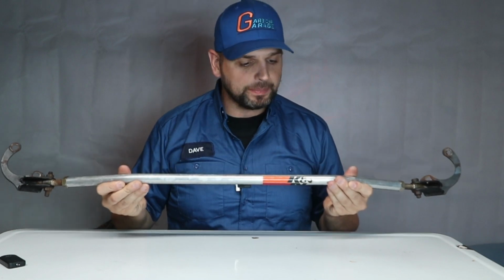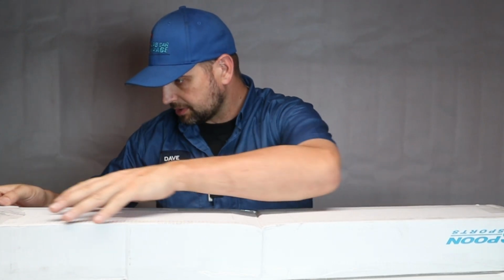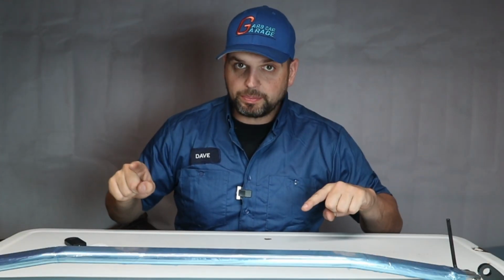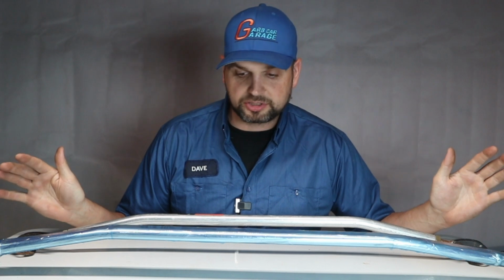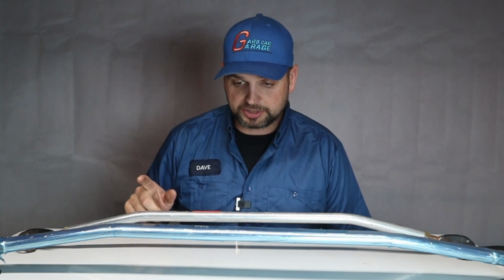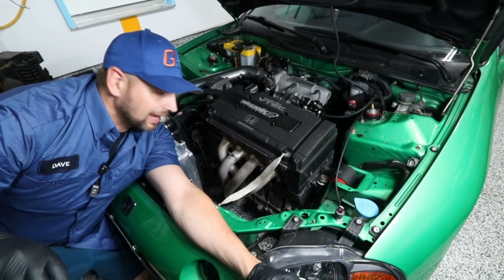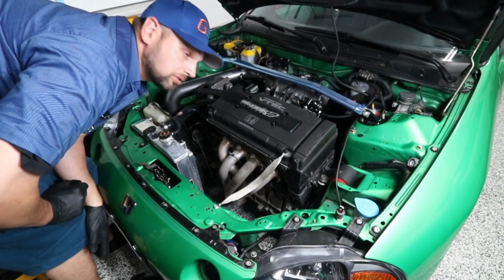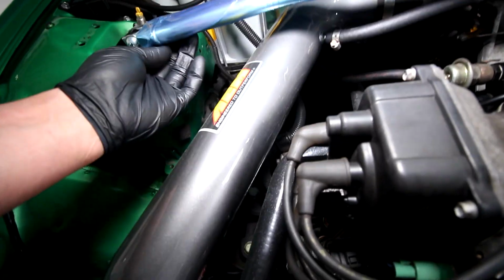Are Spoon Sports Parts Worth the Money? Honda DEL SOL Strut Bar Install!!!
Comparing a generic front strut bar and genuine Spoon Sports front strut bar to see if Spoon Parts are worth the money.  Then installing it on our 1994 Honda Del Sol